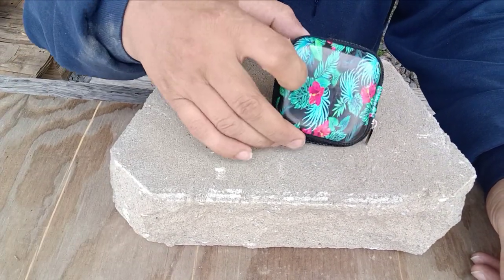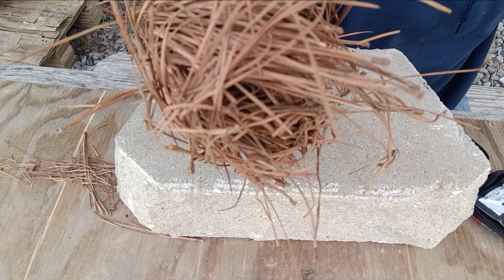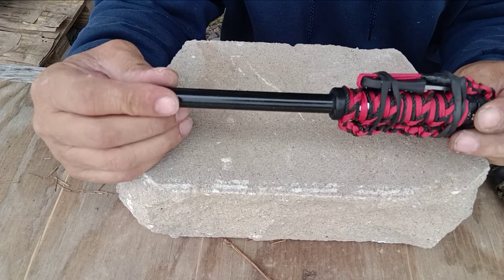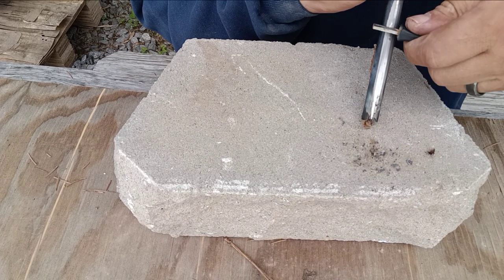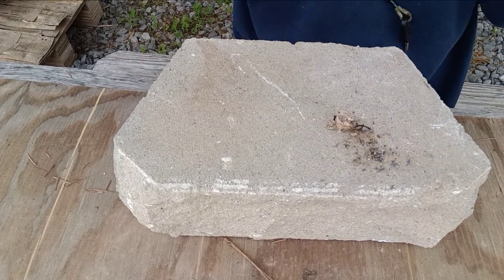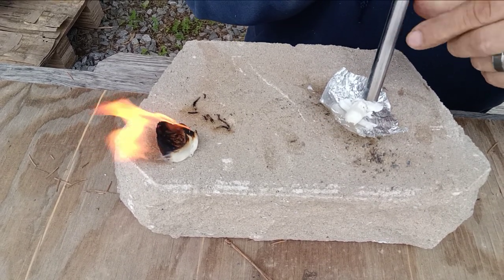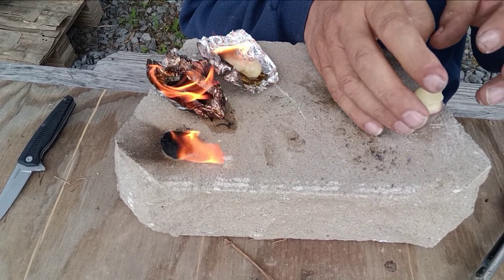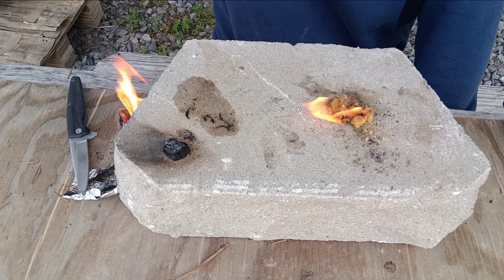A little help if you got A box for me.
Just a video to help those of you who have received a package or might here soon know how to use some of the stuff inside.
 Just doing my best to help where I can.